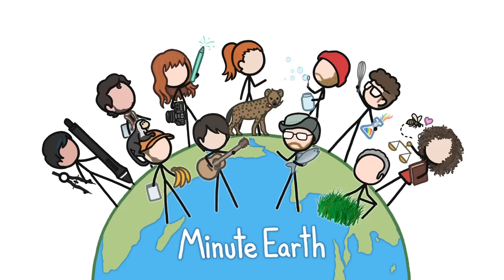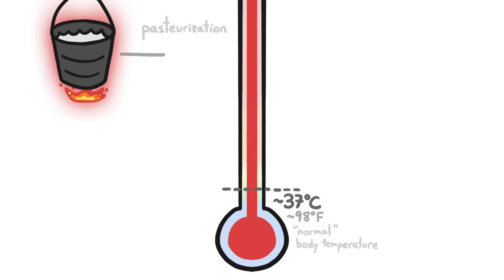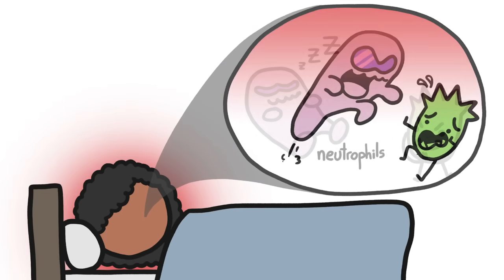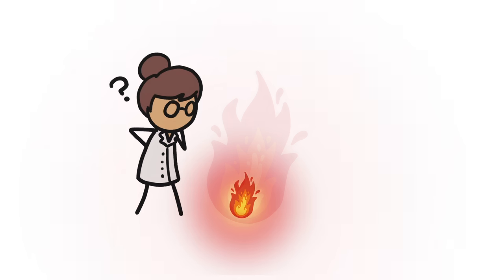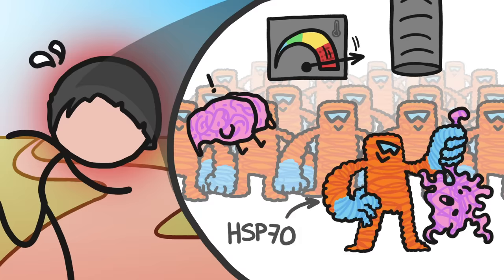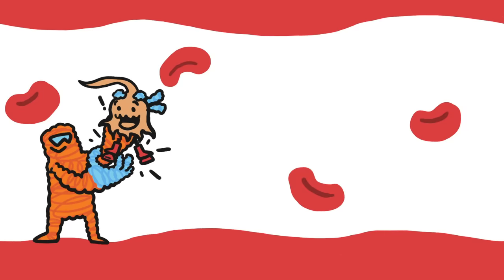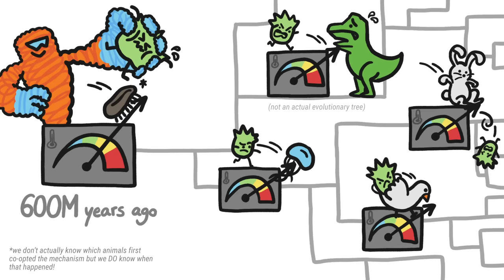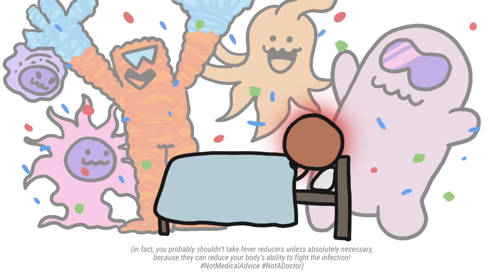How Fevers REALLY Work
Fevers are one of our best weapons against infections, but they don't work like you might think.

We'd like to give a big thank you to Sharon Evans from the Roswell Park Comprehensive Cancer Center for sharing her expertise for this video!

To learn more about this topic, start your googling with these keywords:
Fever: a rise in body temperature, usually caused by infection
Heat shock proteins (HSP): a family of proteins that are produced by cells in response to exposure to stressful conditions
Neutrophils: white blood cells that play an important role in inflammation and are early responders to pathogens.
T cells: major components of the adaptive immune system whose roles include regulating the immune response to pathogens.

CREDITS
Arcadi Garcia i Rius (@garirius) | Illustration, Video Editing and Animation

REFERENCES
Appenheimer, M.M. & Evans, S.S. (2018) Temperature and adaptive immunity. Handbook of Clinical Neurology 156: 397–415.

Casadevall, A. (2016) Thermal Restriction as an Antimicrobial Function of Fever. PLoS Pathog 12(5): e1005577.

ChangDong L. et al. (2019). Fever Promotes T Lymphocyte Trafficking via a Thermal Sensory Pathway Involving Heat Shock Protein 90 and α4 Integrins. Immunity 50(1):137-151.

Evans, S.S. et al. (2015) Fever and the thermal regulation of immunity: the immune system feels the heat. Nature Reviews Immunology 15(6): 335+.

Hasday, J.D., Thompson, C., Singh, I.S. (2014) Fever, immunity, and molecular adaptations. Comprehensive Physiology 4:109–48.

Hasday, J.D. & Singh, I.S. (2000) Fever and the heat shock response: distinct, partially overlapping processes. Cell Stress Chaperones 5:471–480.

Javid, B., MacAry, P.A. & Lehner, P.J. (2007) Structure and function: heat shock proteins and adaptive immunity. Journal of Immunology 179:2035–2040.

Mackowiak, P. A.: Direct effects of hyperthermia on pathogenic microorganisms: teleological implications with regard to fever. Reviews of Infectious Diseases 1981, 3: 508–518.